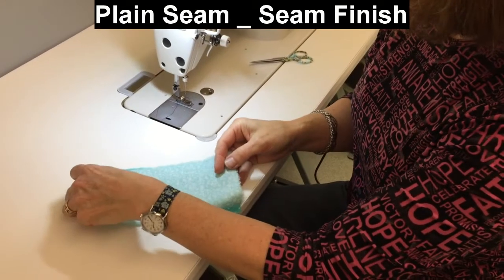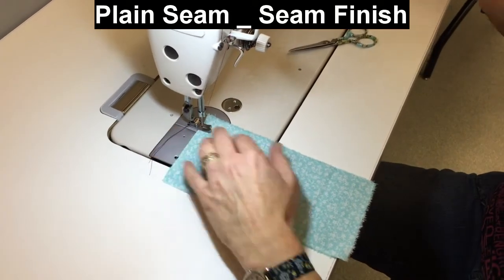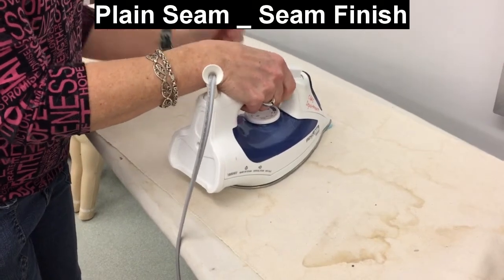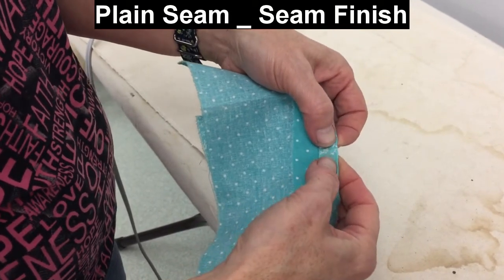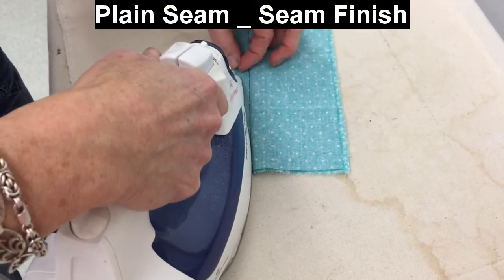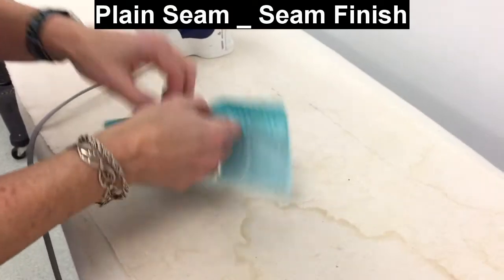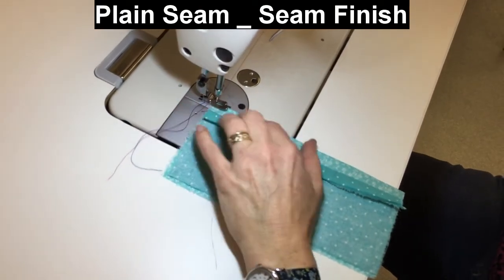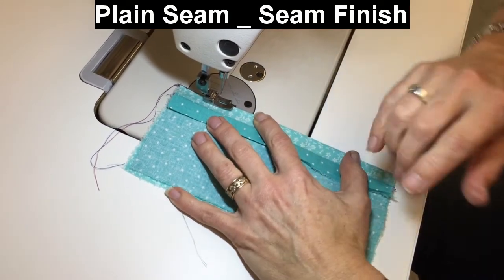Turn and stitch Seam Finish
APD 200
Plain seam at 3/4" seam allowance with turned and stitched seam finish